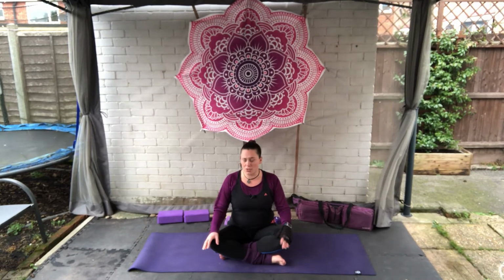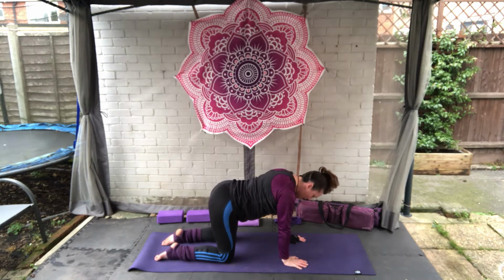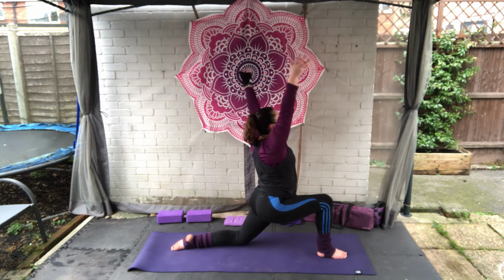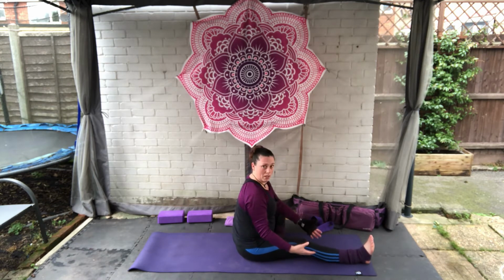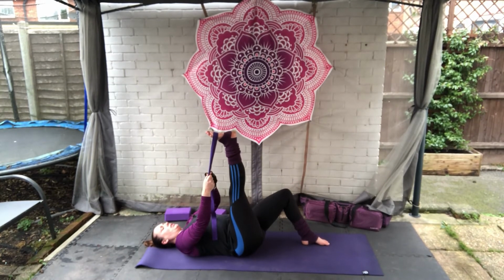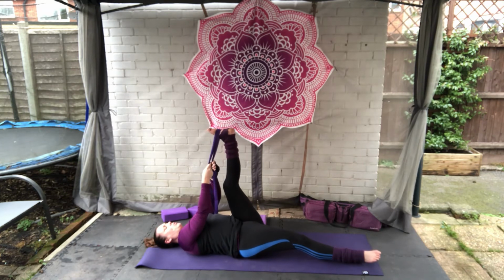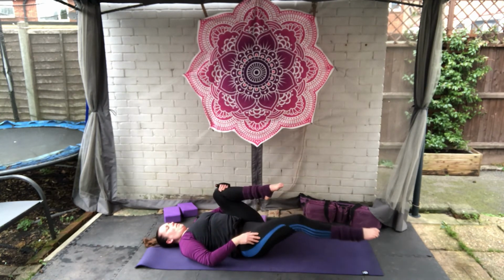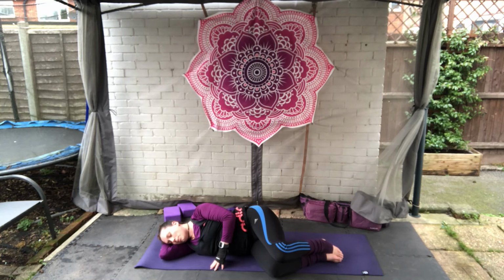Hip and Leg stretching flow class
Welcome to this weeks yoga class for you to following along with at home.
You will need a strap or belt and a block for this class.
All comments and feedback are welcome.
Is there anything that you would like me to cover?
This Girl Can ambassador